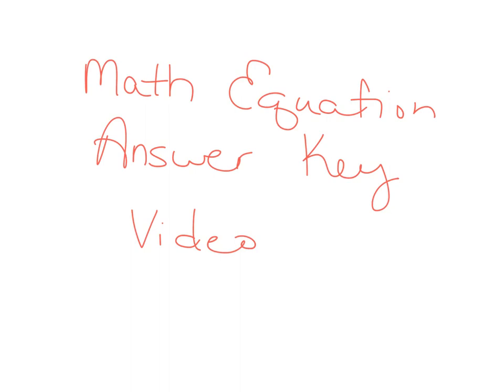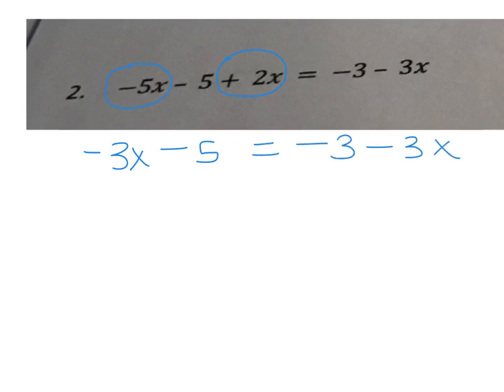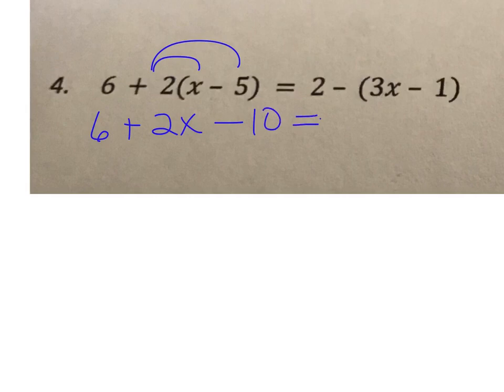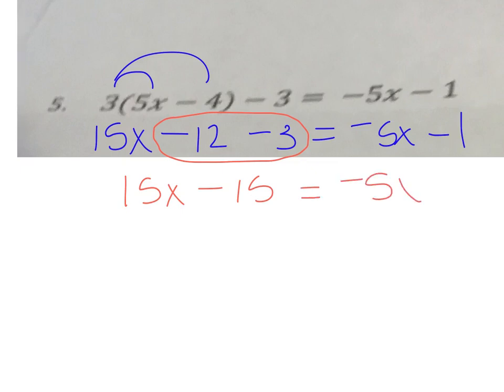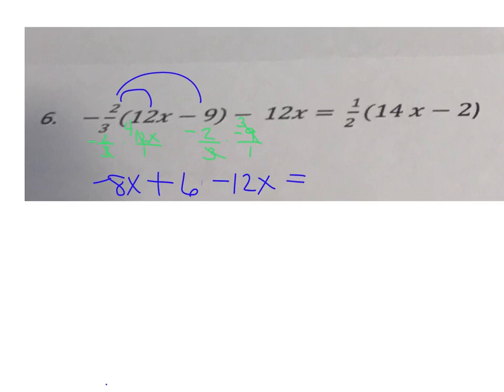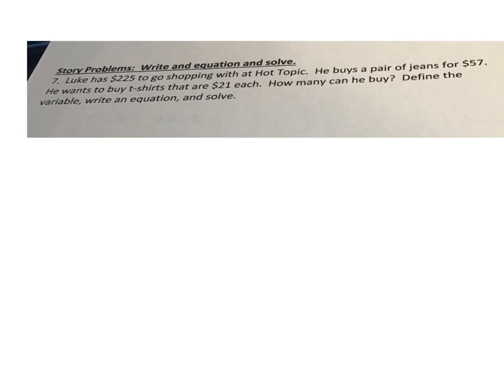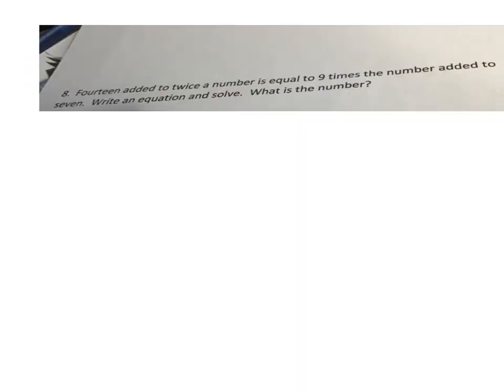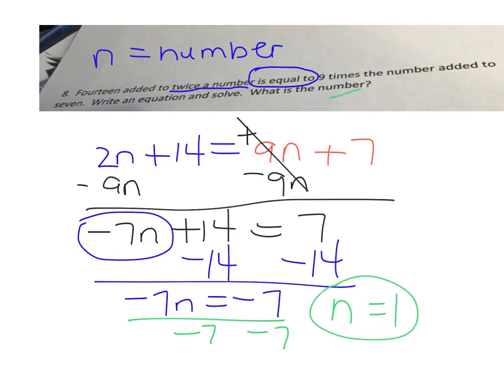math equation video Wed. April 29